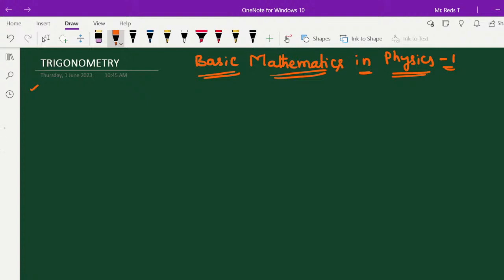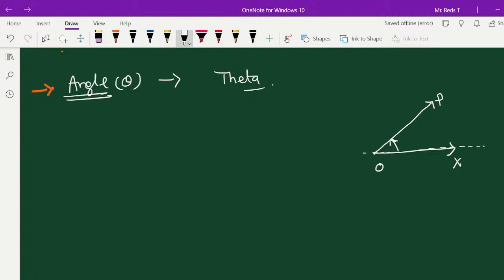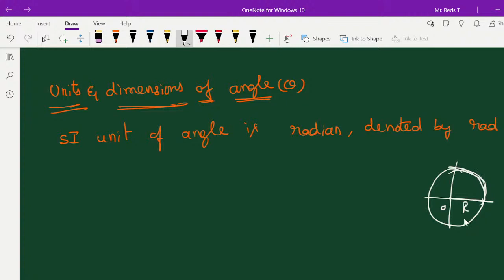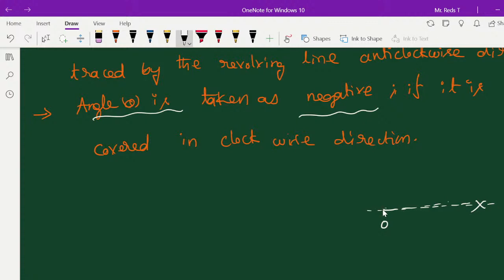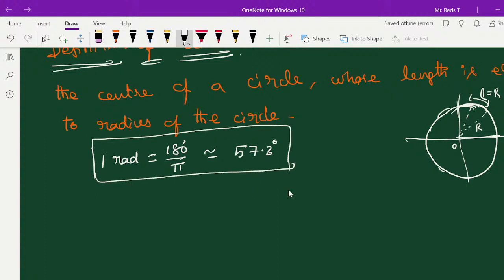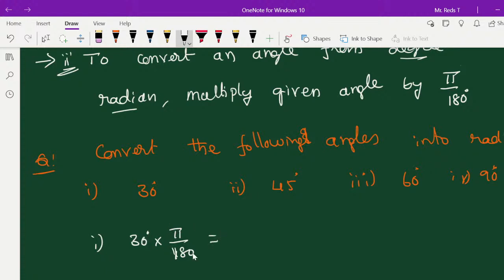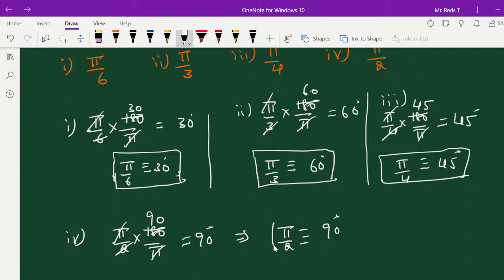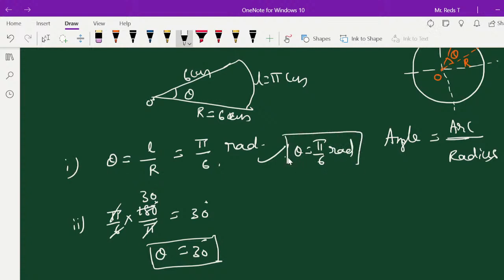BASIC MATHEMATICS IN PHYSICS II TRIGONOMETRY